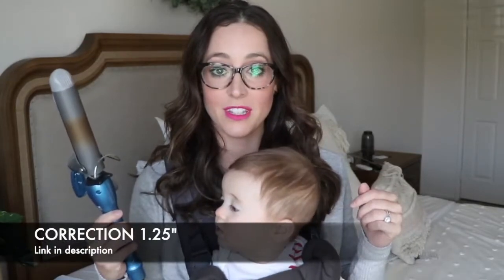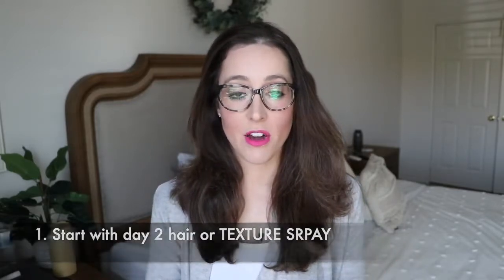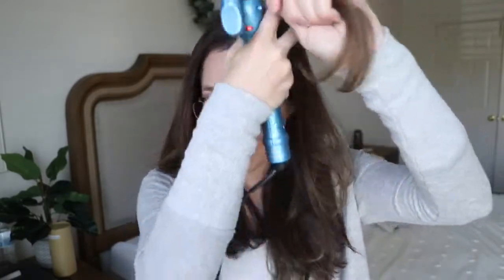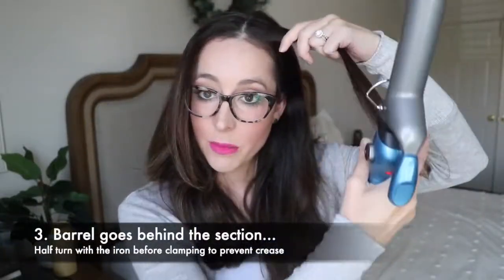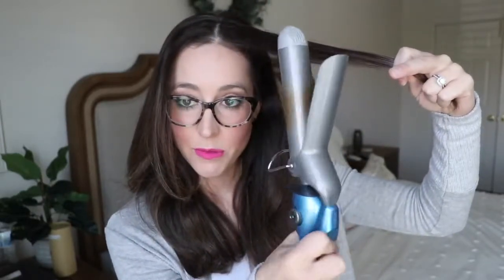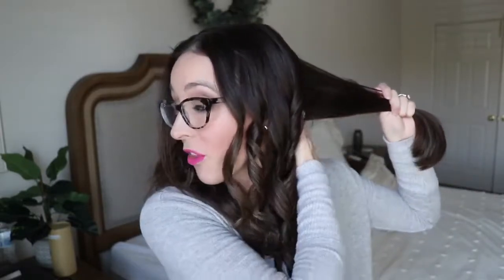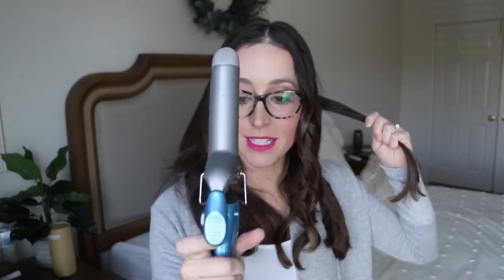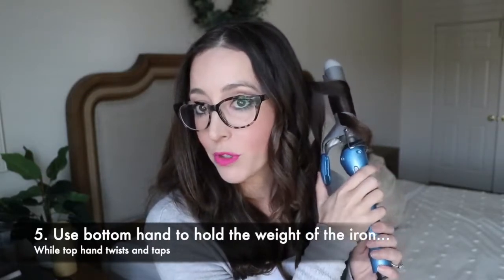How I curl my hair with the Babyliss Pro Curling Iron: Easy Hair Curling Tutorial!!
👋🏻In  this video I show you haw to get loose curls and waves with my favorite iron to use both at home and on my clients in the salon! The babyliss pro 1.25”  iron (the blue iron you see hairstylists use all over Instagram).

💋This  is an easy step by step video for beginners who want to learn a basic and modern technique for curling your own hair as well as tips to make it easier to do on yourself! Doing your own hair always feels awkward at first so I hope this makes it a little easier! I would watch it all the way through to get the gist down and then speed it up the second time for a refresher!

🛍Here are the links for all of the products I used below

🛒Babyliss Pro 1.25” Curling Iron

🛒 Davines “this is a medium hold hairspray”

🛒Davines  “this is a dry texture spray”

***SOME RESOURCES MENTIONED IN THE VIDEO MAY HAVE EXPIRED.

Below you will find my current FREE resources I created just for you!